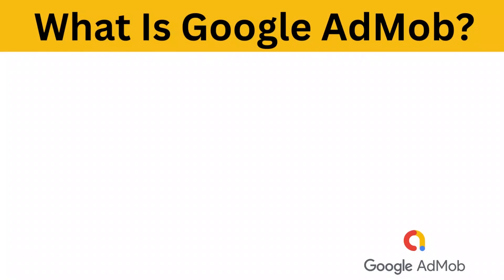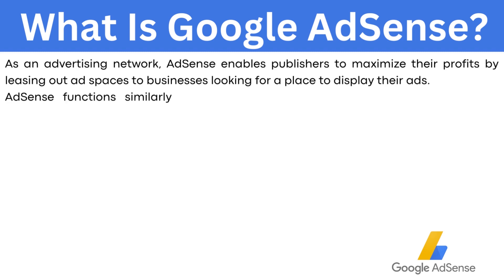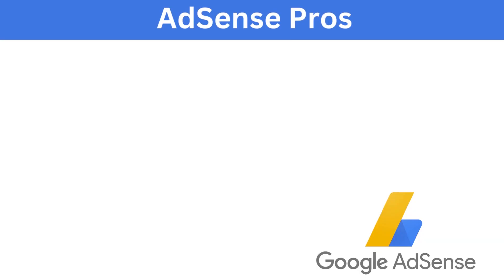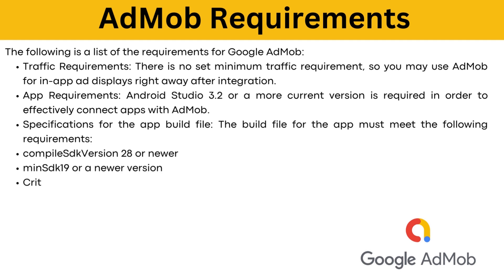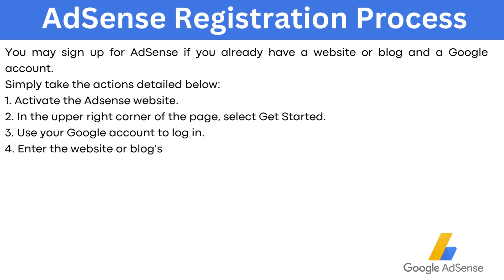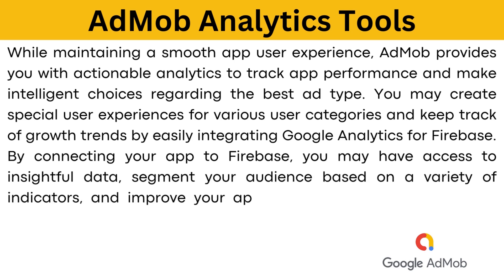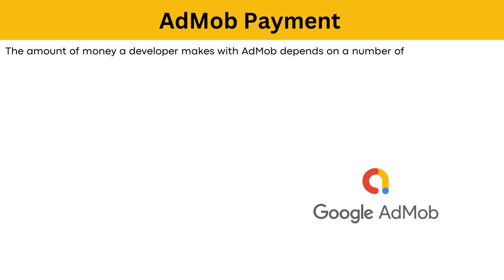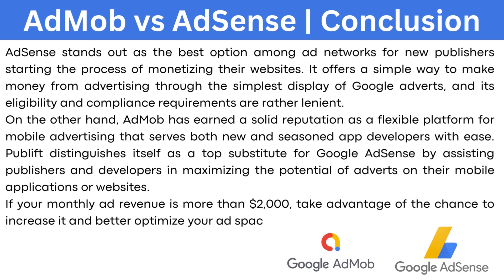Google Adsense vs Admob: Which is Better? (2023)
In the video comparison between Google Adsense and Admob, we will carefully examine each company's services and charges, enabling you to determine which one is the better choice. The review video outlines the similarities and differences of both firms, providing you with the necessary information to make an informed and sensible decision.

00:00 Introduction
00:16 What Is Google AdMob?
00:35 How Does AdMob Work?
01:05 How to Integrate AdMob
01:30 AdMob Pros
01:47 AdMob Cons
01:54 What Is Google AdSense?
02:35 How Does Google AdSense Work?
03:13 How to Integrate AdSense
04:23 AdSense Pros
04:45 AdSense Cons
05:02 Requirements
05:13 AdMob Requirements
05:46 AdSense Requirements
06:18 AdMob Registration Process
07:11 AdSense Registration Process
07:38 Google AdMob Ad Optimization
08:24 Google AdSense Ad Optimization
08:51 AdMob Analytics Tools
09:17 AdSense Analytics Tools
09:50 Share of AdMob Revenue
10:02 Share of Adesense Revenue
10:26 AdMob’s Ad Quality
10:36 AdSence’s Ad Quality
10:54 AdMob Payment
11:38 AdSense Payment
12:11 AdMob vs AdSense | Conclusion